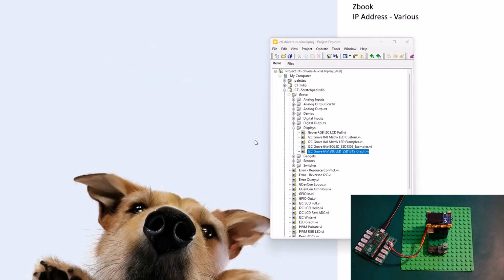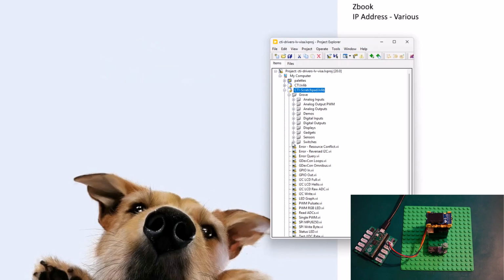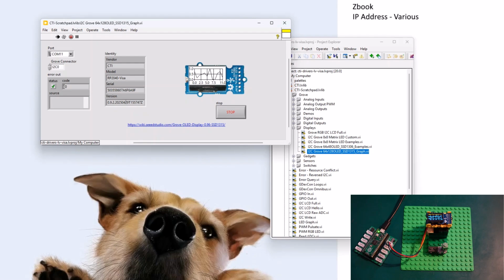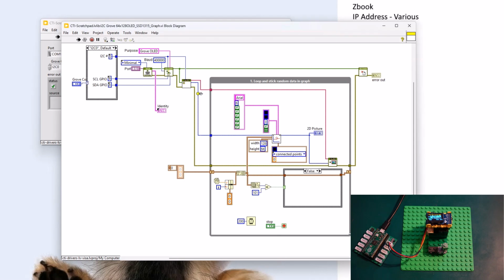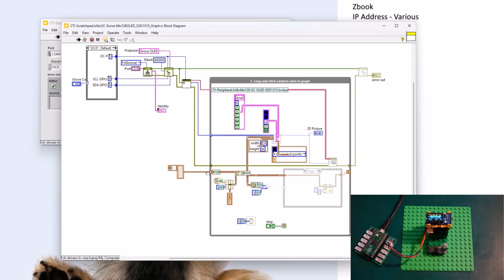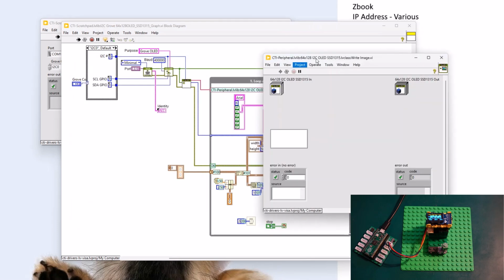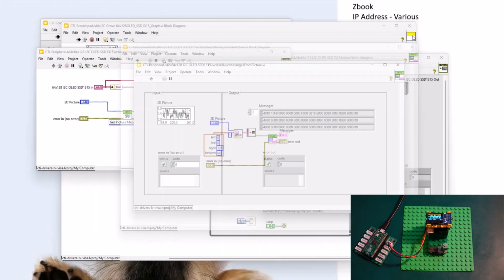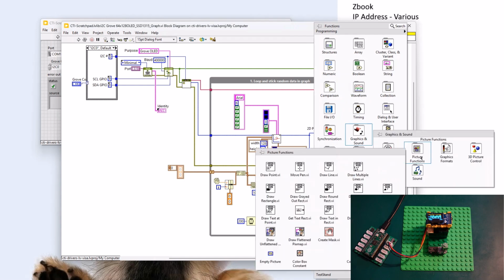Grove I2C 128x64 OLED Display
CTI Grove I2C 128x64 OLED Display demonstration